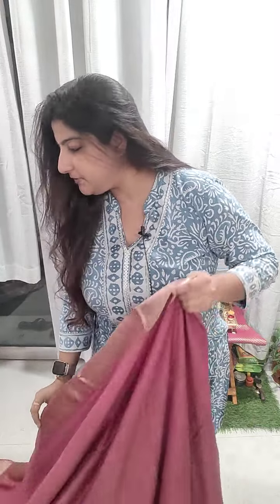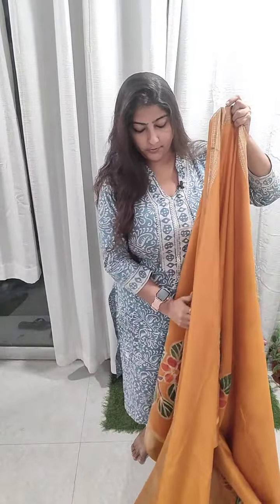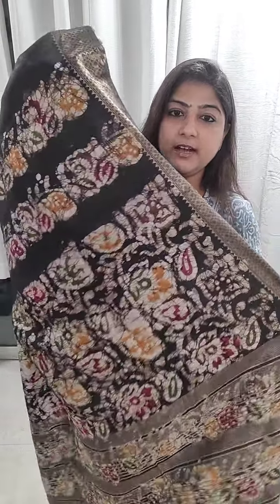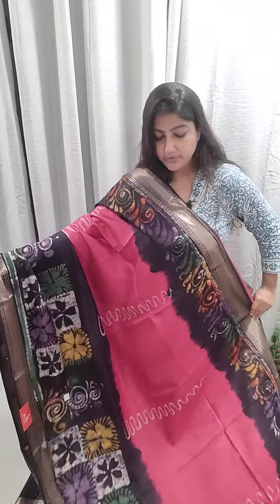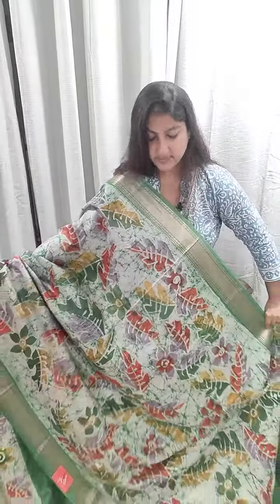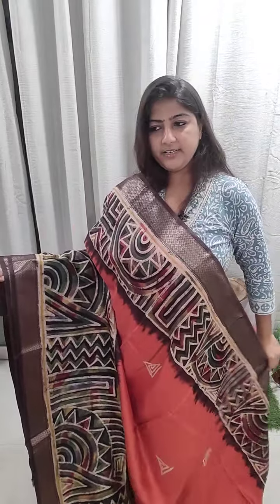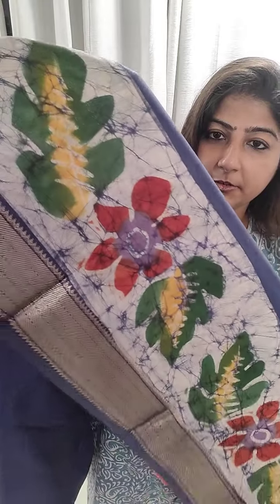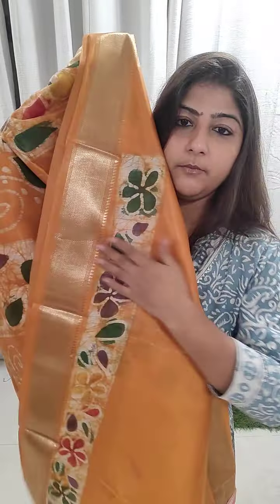Yeh Dil Dewana for batik Semi Maheshwari silk sarees @rs 1350. No cod. Booking no: 9831903694